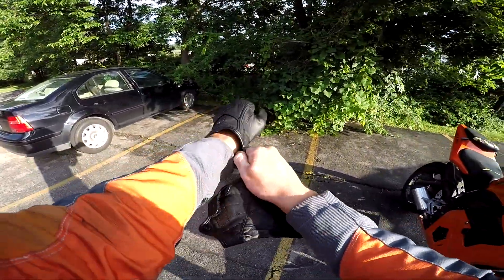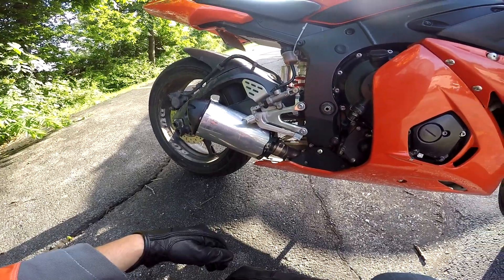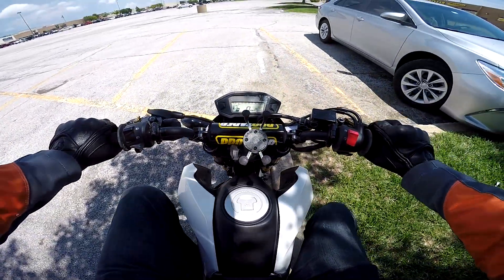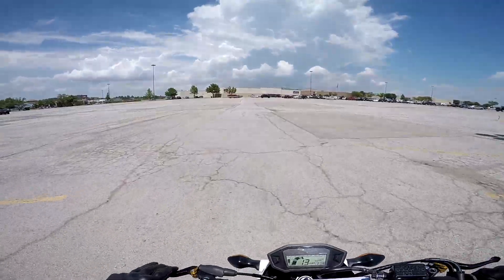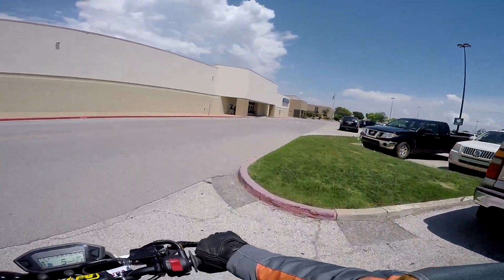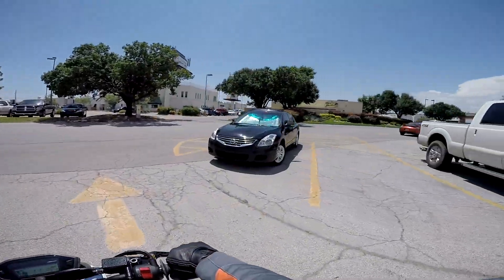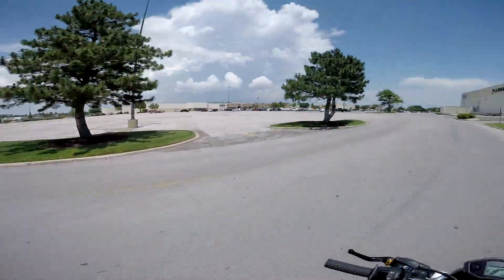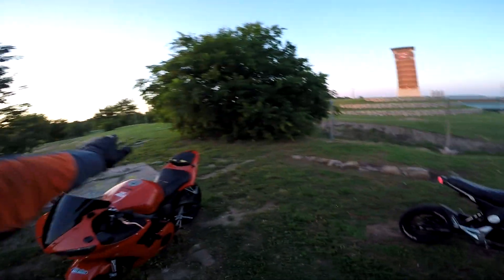First time on a grom | Honda Grom | New exhaust..sorta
My Gear:
 - 2003 Yamaha R6
 - Sony omnidirectional mic
 - Icon Alliance Freaky Tiki
 - Icon pursuit non perf gloves
 - Icon overlord textile jacket